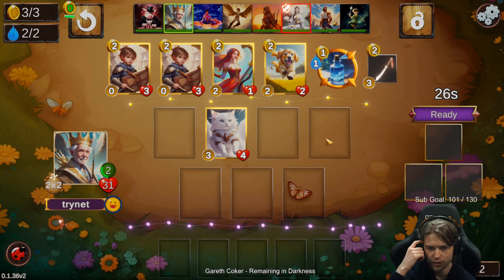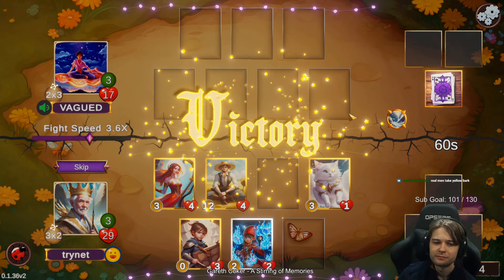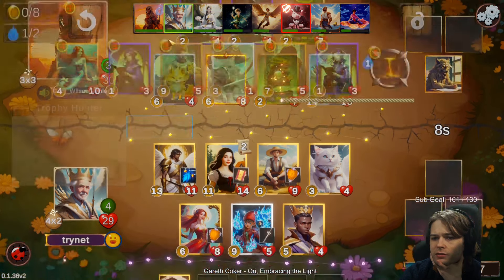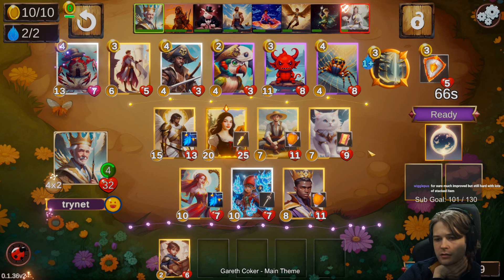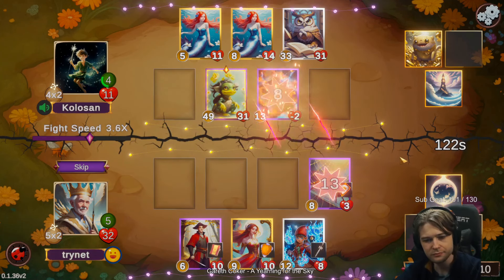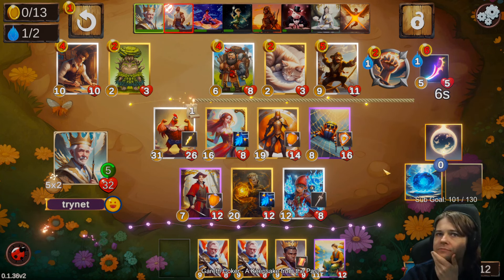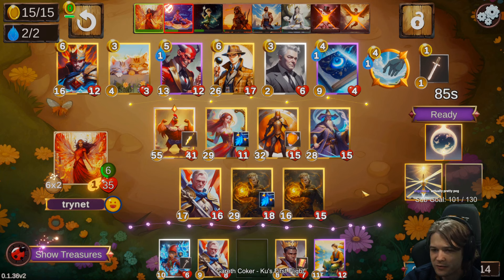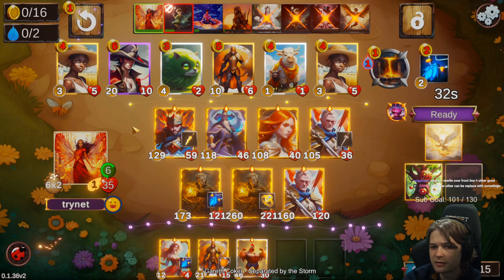[Fairytale Fables] Boost Comp (And Court Wizard) Are Back?